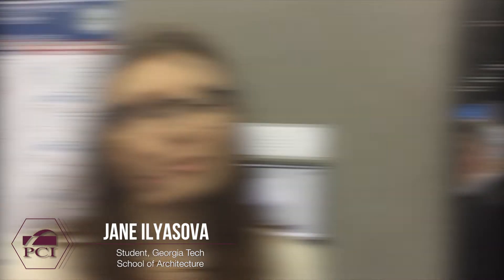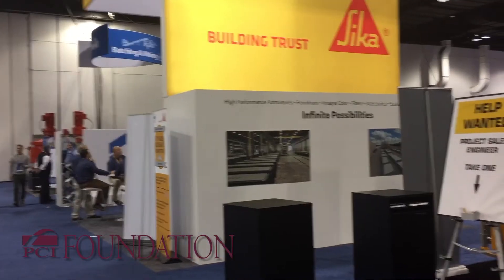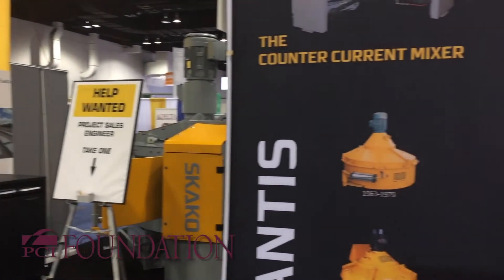Jane Ilyasova HD 1080p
Jane Ilyasova of Georgia Tech shares what she learned working with precast concrete during the 2018 PCI Convention in Denver.